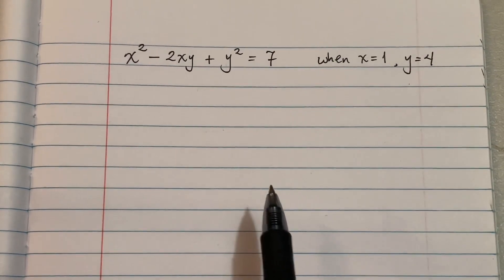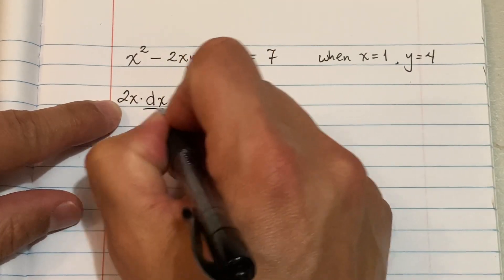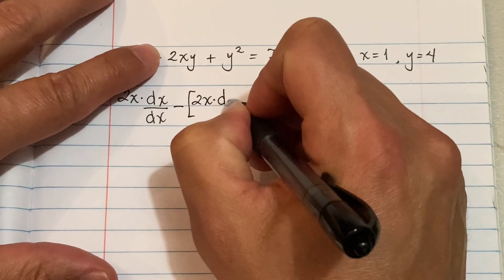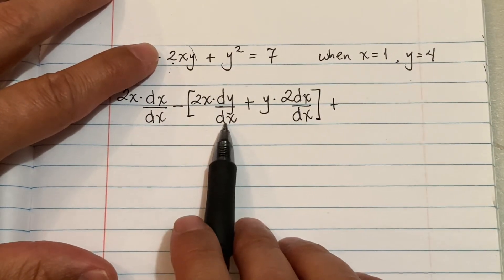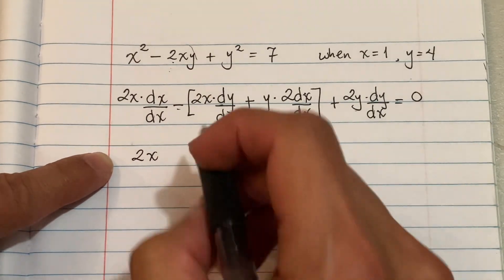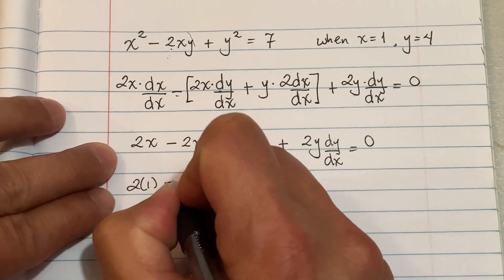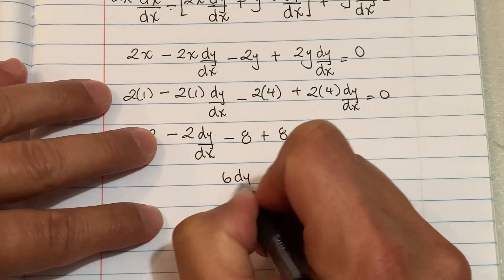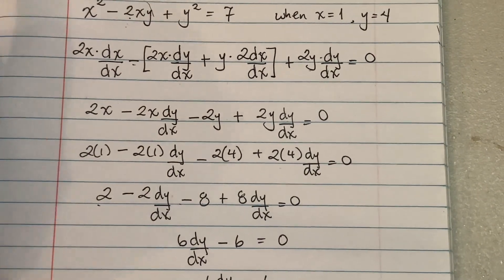AP Calculus AB: Implicit Differentiation Example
I’m this video I do an example for Implicit Differentiation and a common question type that you will see in the AP Exam. Be careful and know what to look for.